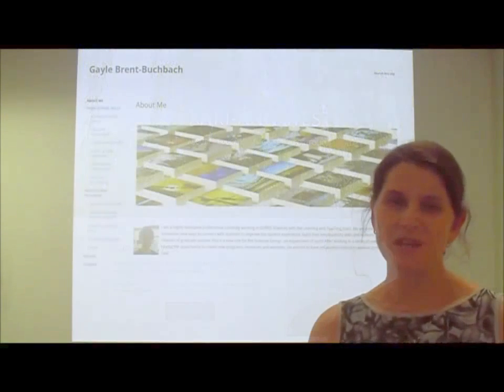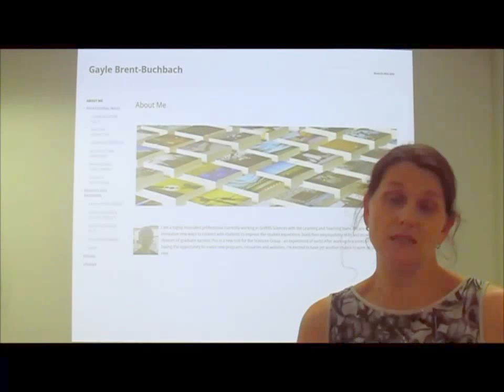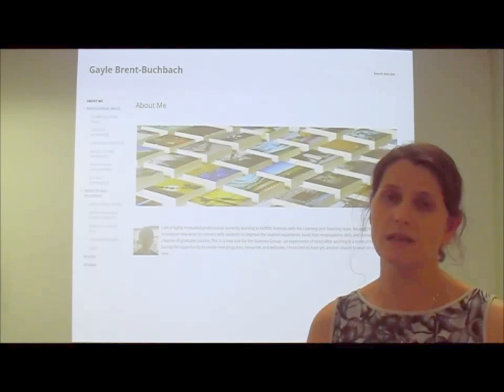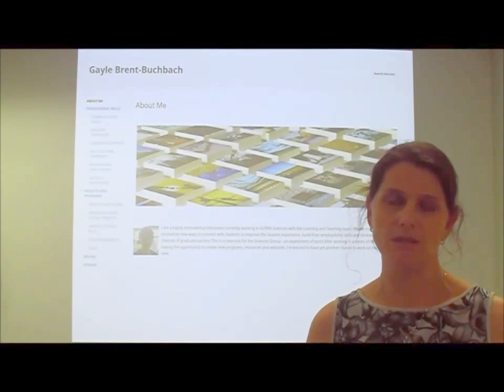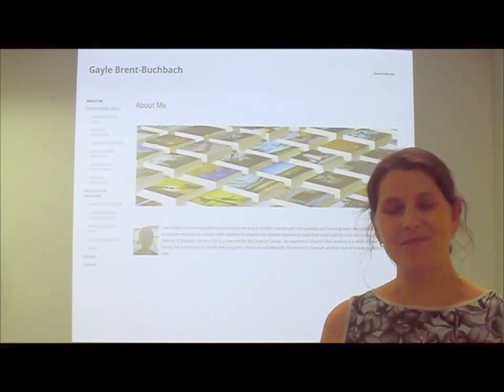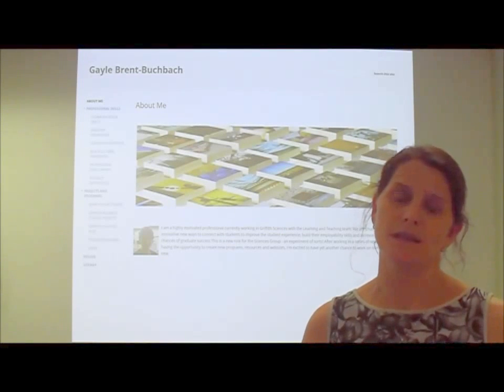which platform 2